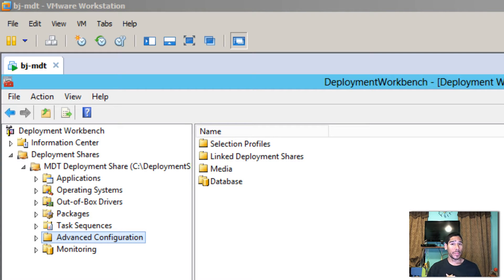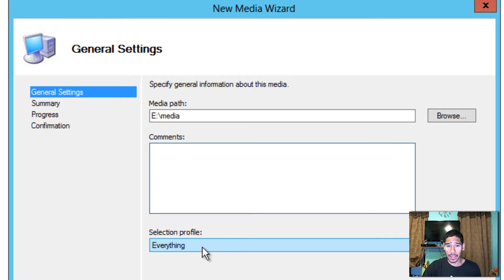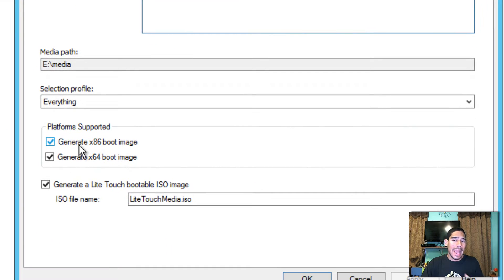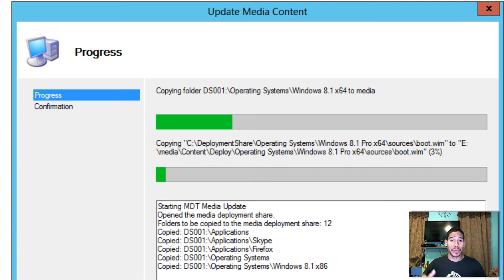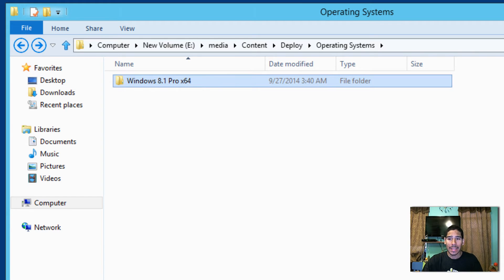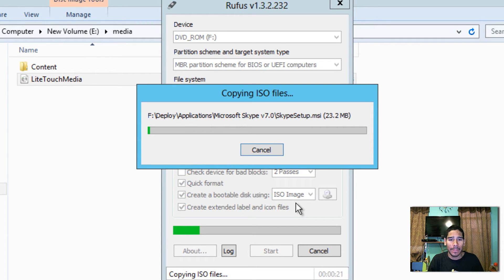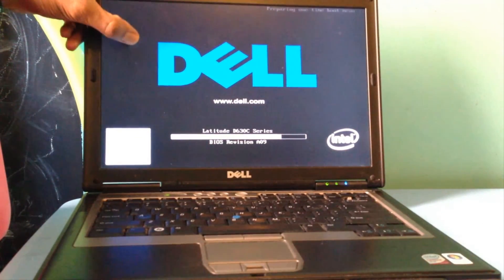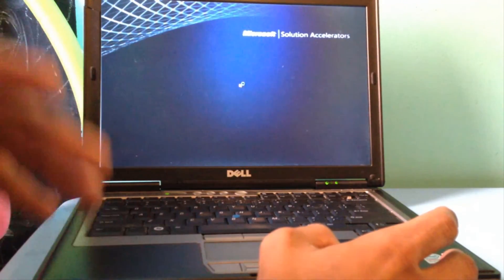Create USB Boot Media in MDT 2013 for Windows 8.1